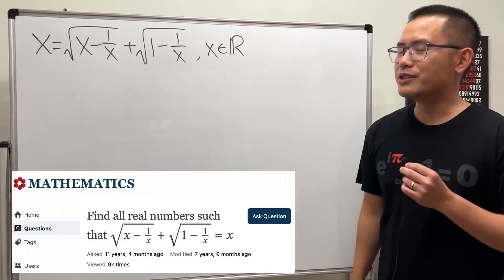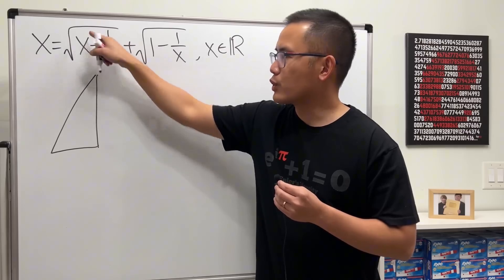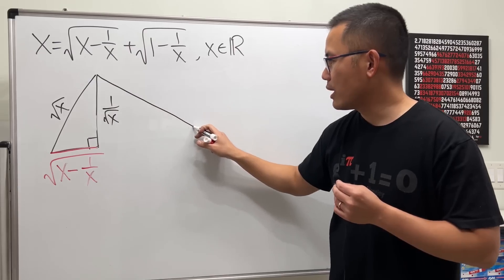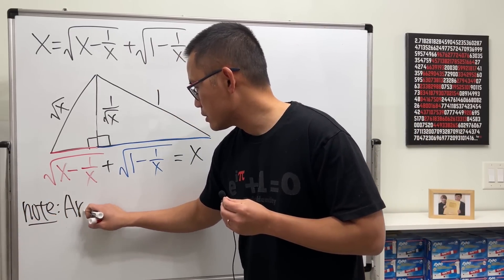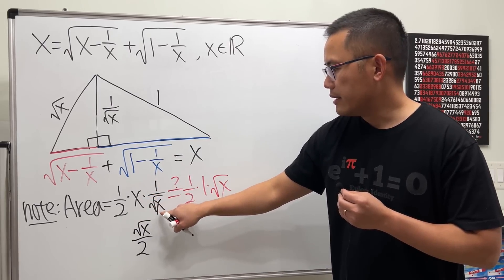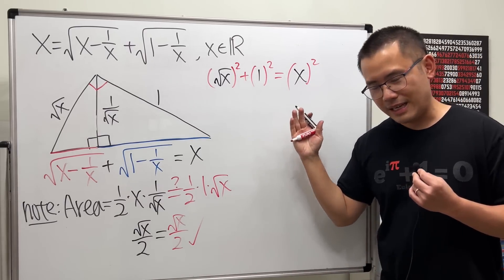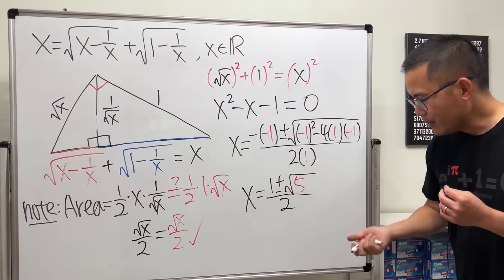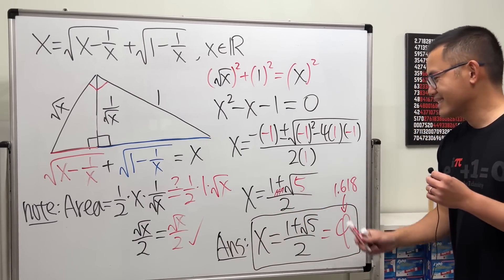Believe in triangles, NOT squaring both sides!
We will learn how to solve x=sqrt(x-1/x)+sqrt(1-1/x), which is a well-known square root equation from the Math Stack Exchange. Instead of multiplying by the conjugate, we can set two right triangles and use the Pythagorean Theorem to create a quadratic equation. Ultimately, you will see the solution is the golden ratio and you CAN'T get more satisfying than this! Read other solutions
Ben D,   Grant S,    Mark M,   Phillippe S.    Michael Z,    Jan P.     Devun C.     Stefan C.     Ethan BW     Didion S.     NN     Minkyu Y     Brandon F     Levon M     shortsleeve     Jack P     Gabriel G     Yeeted C     David H     Mateo F     Emma M     Eden E     Minicat     Jose R     Nicholas Fey